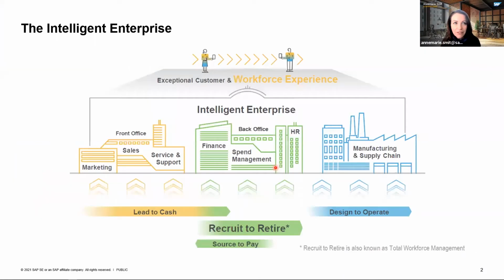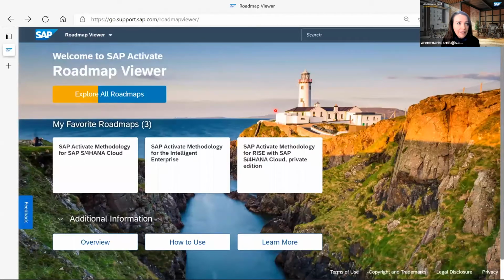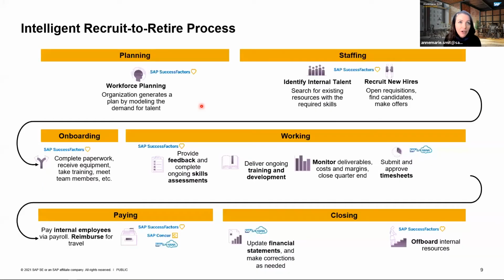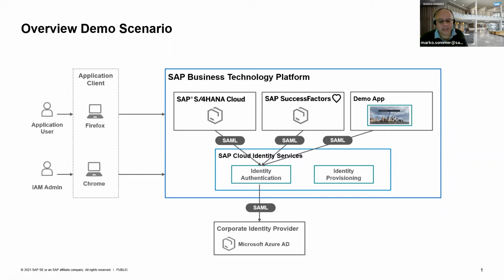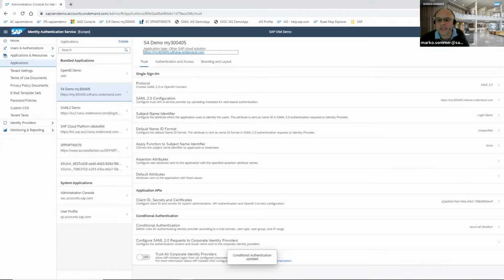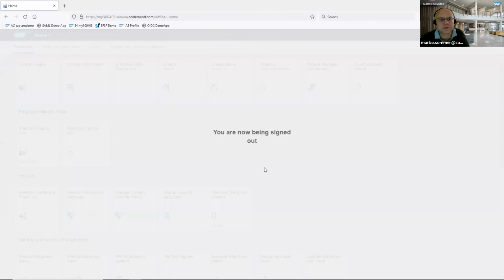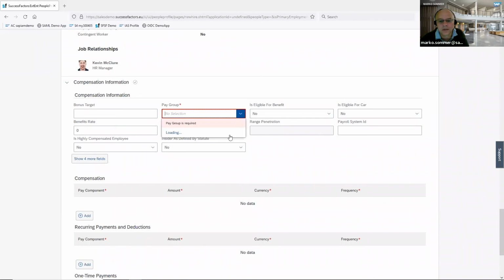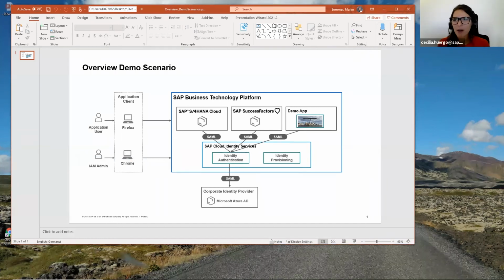From Discovery to Implementation with SAP Business Technology Platform | SAP Community Call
Understanding the scope of your SAP S/4HANA implementation is an important part of the journey. It helps you define the priorities, gaps and integration points needed, so you can effectively plan your transformation project. In this session, our experts will show you how SAP can support in the discovery phase. Using an end-to-end business process as an example, the experts will explain how to understand the functional scope and requirements, so you can move on to the next phase of your transformation project. In the demo section, learn how to establish single sign-on across SAP solutions, SAP S/4HANA and SAP SuccessFactors, using the SAP Cloud Identity services on SAP Business Technology Platform.